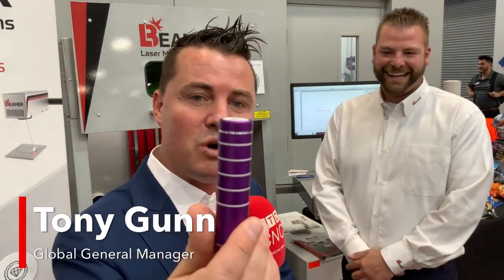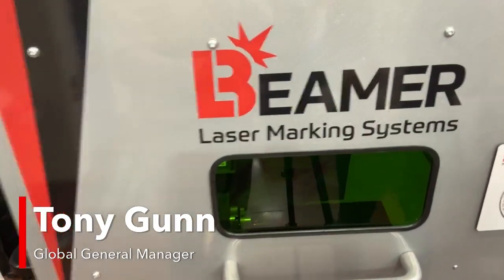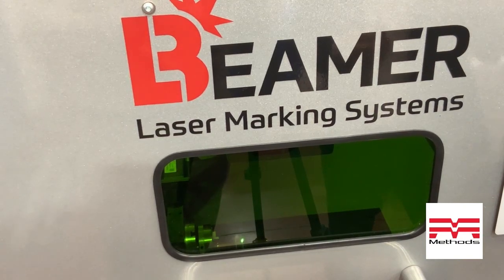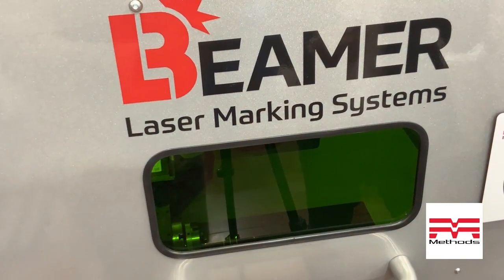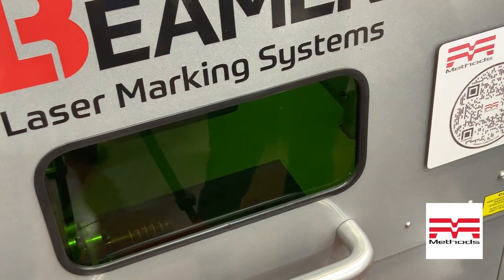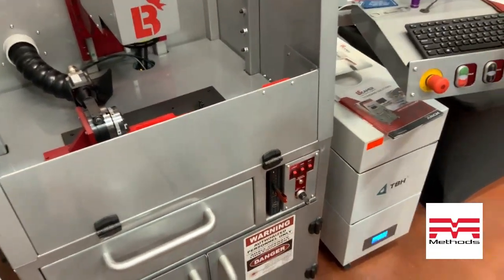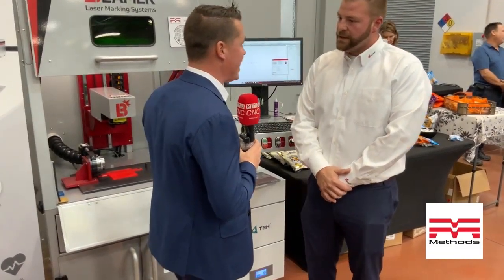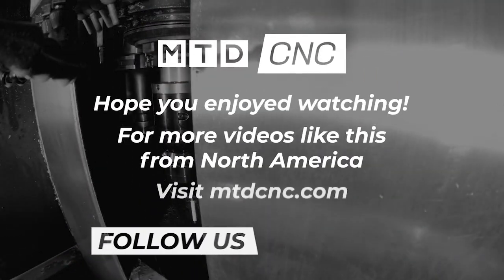Better quality marking and reduced cycle times with Beamer Laser Marking Systems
Tony of MTDCNC and Blake of Beamer Laser Marking Systems discuss the unique process of medical banding while it’s in rotation. While all other companies have to rotate and mark interchangeably, Beamer Laser Marking Systems load the program that laser marks the part while the rotary indexer is rotating, ultimately delivering clearer and better marks with zero overlapping spots. If you’re interested to know how you can improve quality, reduce cycle times by half, and make more money, check out Beamer Laser Marking Systems.

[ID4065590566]